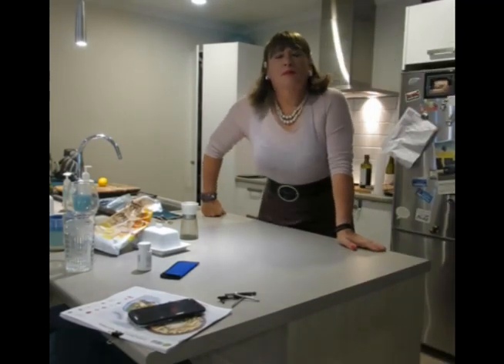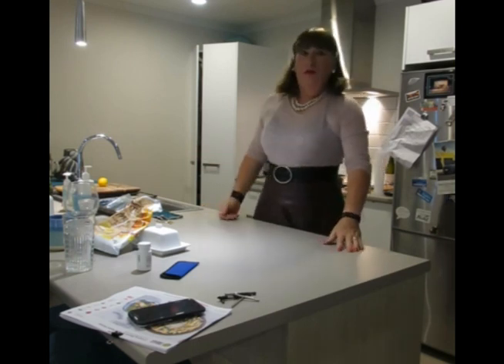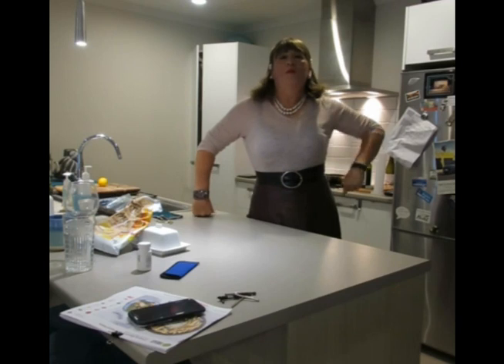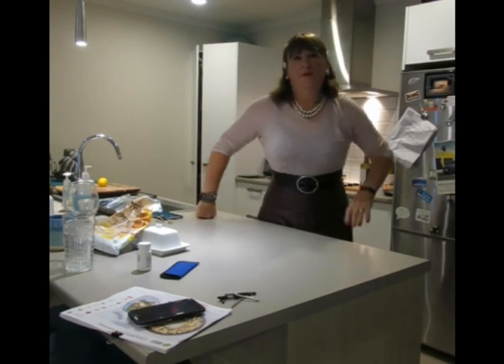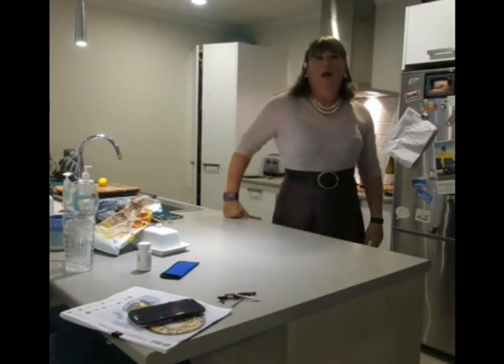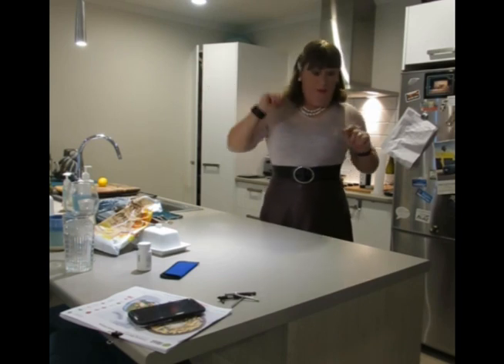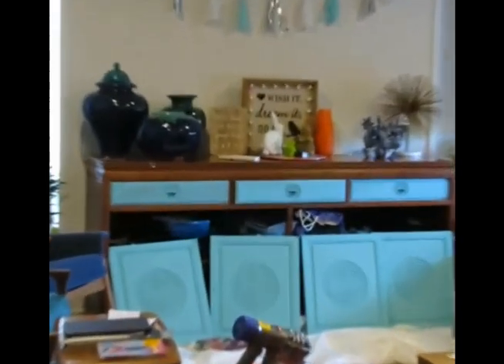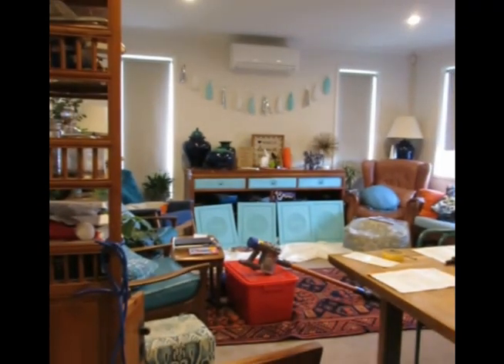Trixy's kitchen Tour (crossdresser)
A brief view of my domain